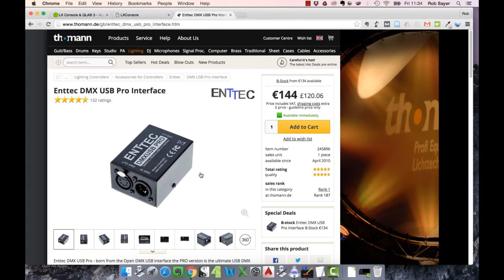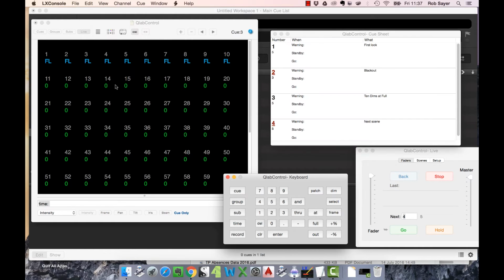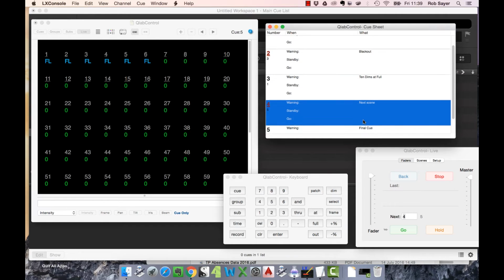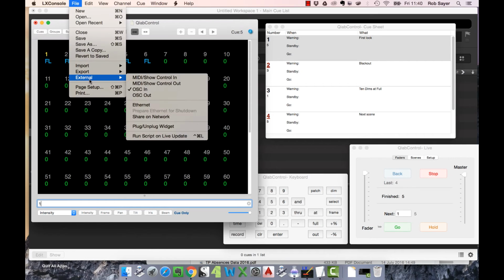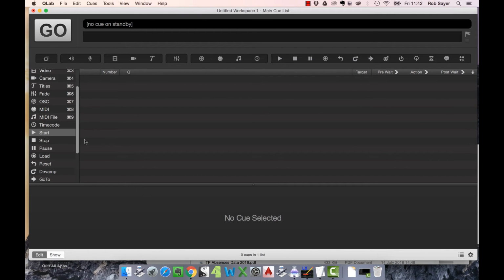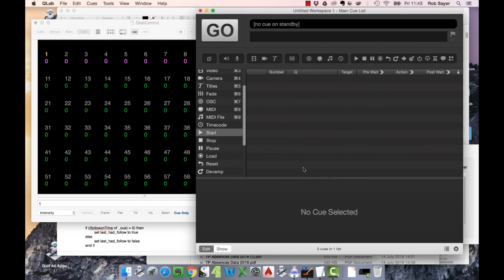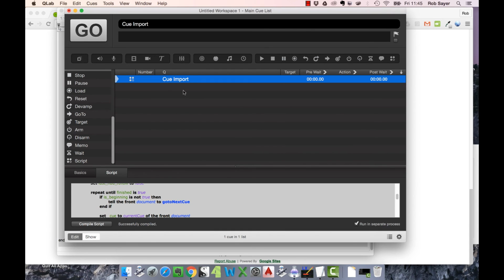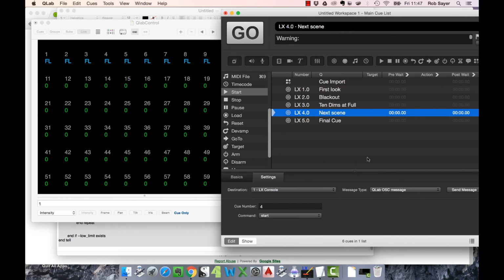QLab 3 to LXConsole DMX Lighting Control / OSC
Update: QLab 4 now includes lighting control, directly from the software via ArtNet.

This short tutorial looks at the basics of integrating Qlab 3 with DMX lighting control on the same Mac by triggering lighting cues via a OSC.  The OSC start cue triggers a Go for a specific cue in LX Console which can output to certain USB to DMX dongles or via ArtNet.